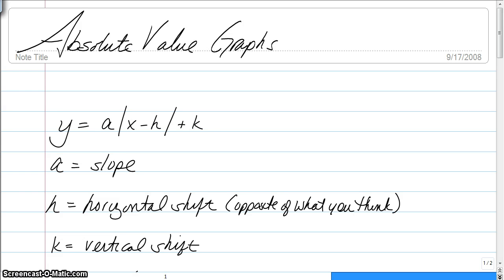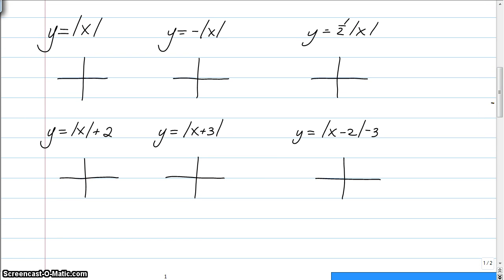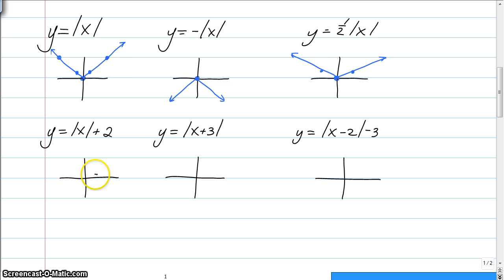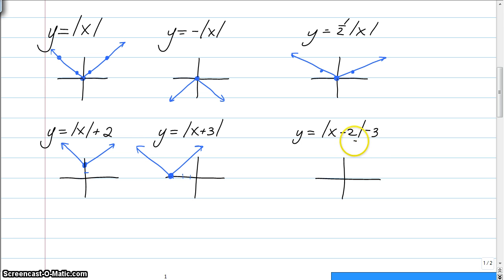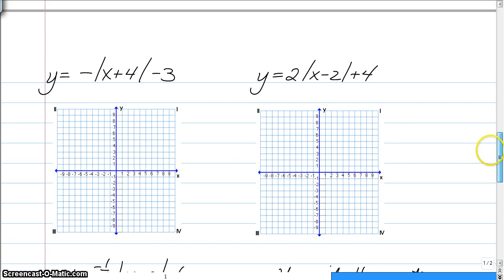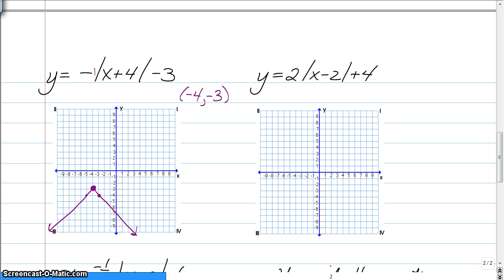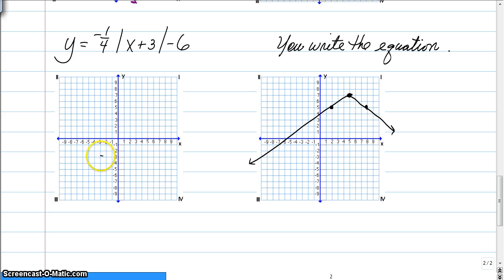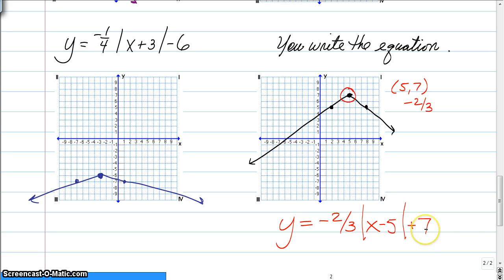HA2TC2Day8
Graphing Absolute Value